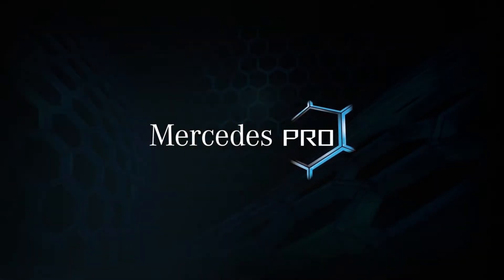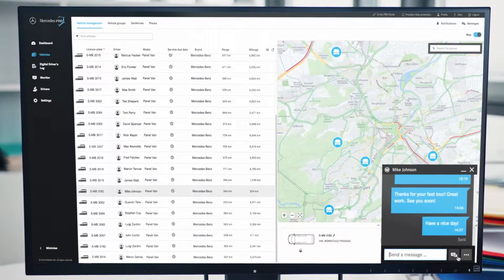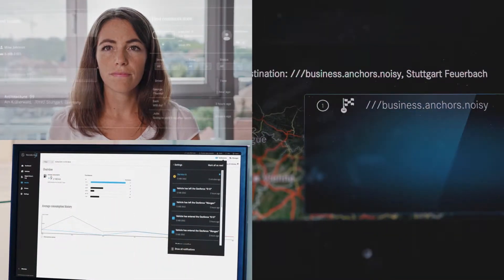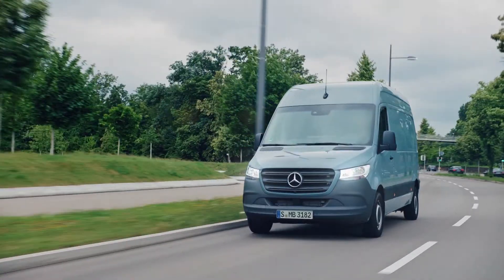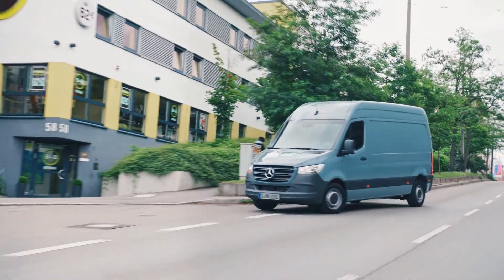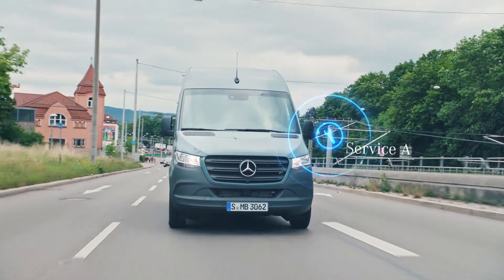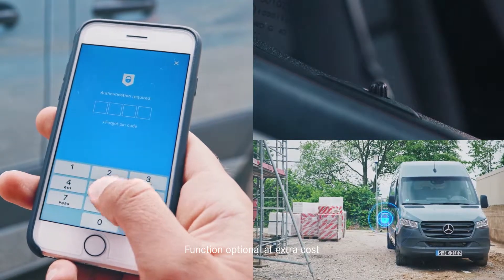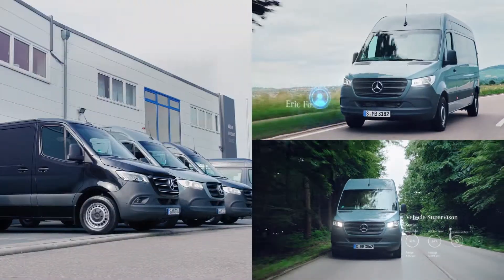The new Mercedes-Benz Sprinter with Mercedes PRO connect.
The Sprinter is the first van on the market with its own fully integrated telematics solution - included for free*. Mercedes PRO connect provides your business with a cost-effective way to connect with your vehicles and drivers - in real time. It's an intelligent vehicle monitoring and communication system that helps improve accountability and drive efficiency to seamlessly keep your business moving.

With cutting edge hardware, simple vehicle manager and driver platforms and innovative software that's continuously updated, Mercedes PRO connect future-proofs your business.

Mercedes PRO connect offers a variety of features that are currently available via eight different packages - and there are even more packages planned for the future.